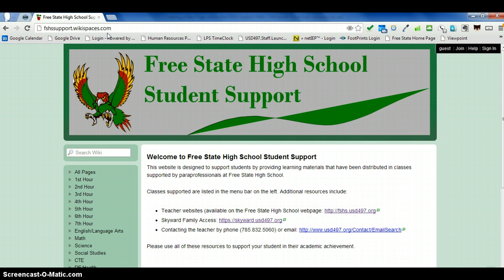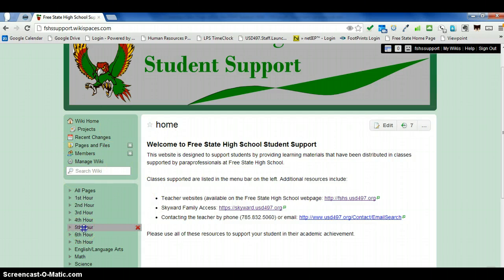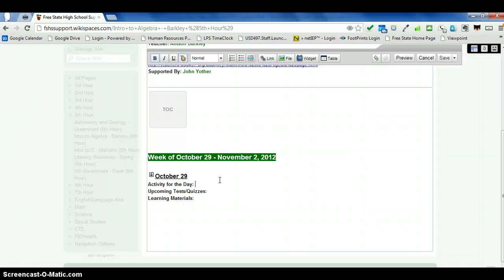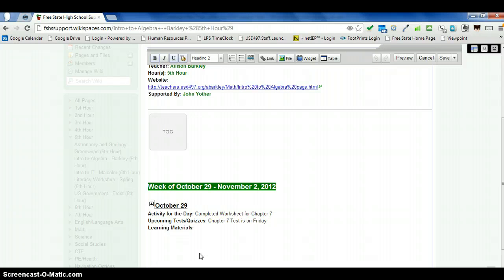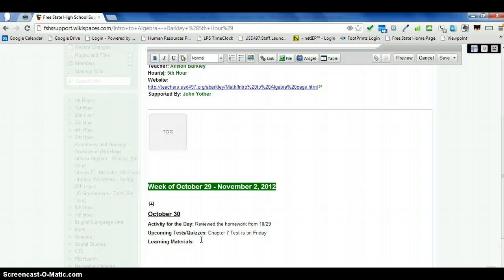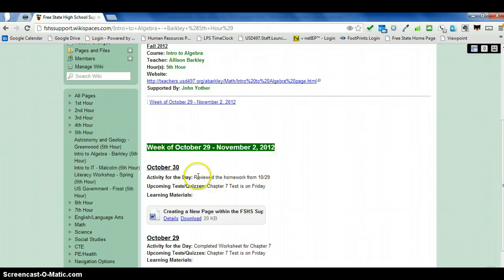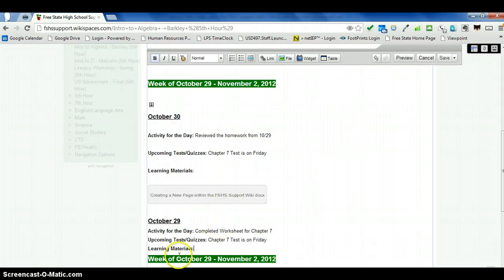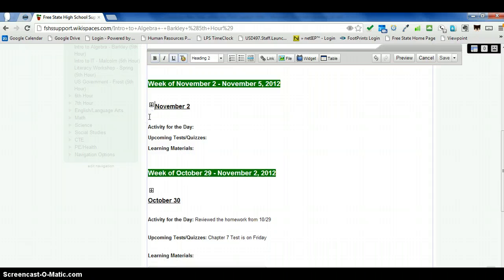Adding New Content to the FSHS Support Wikipage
This video details adding new content, uploading a document and adding a new week to the FSHS wikipage.